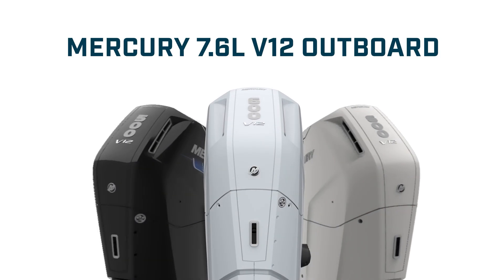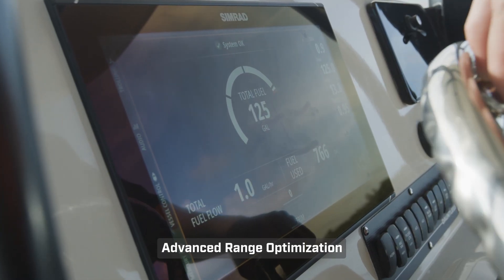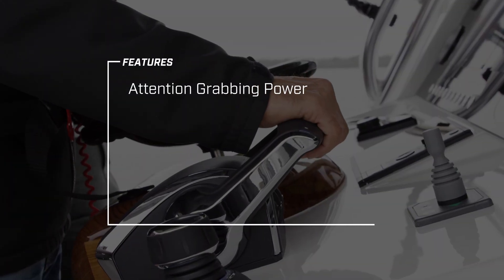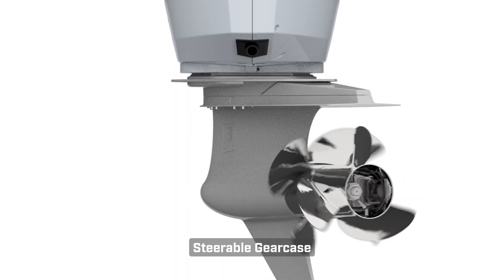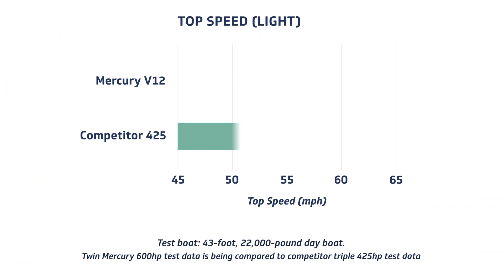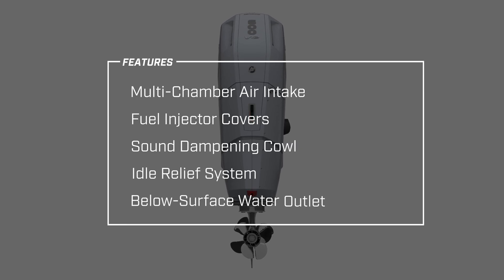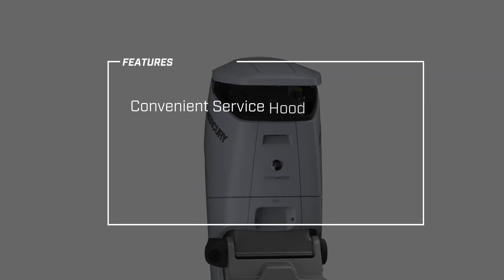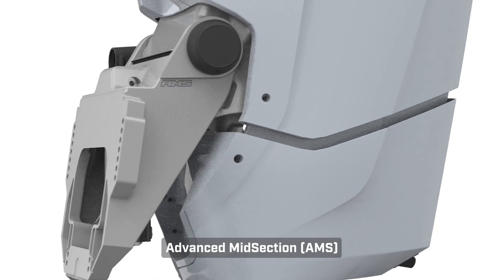Mercury Masterclass: V12 Verado Deep Dive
Discover the revolutionary Mercury V12 Verado outboard, an engineering marvel that delivers 600hp with a two-speed automatic transmission and steerable gearcase. Learn how this innovation redefined high-horsepower outboards and transformed the boating experience.